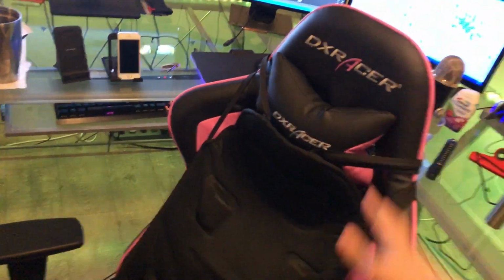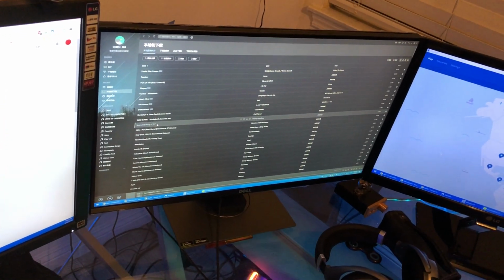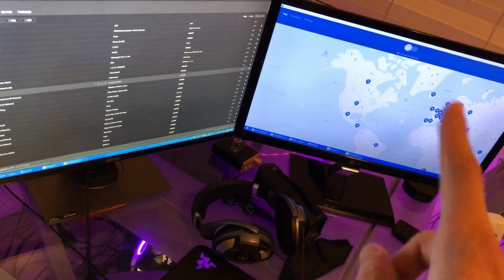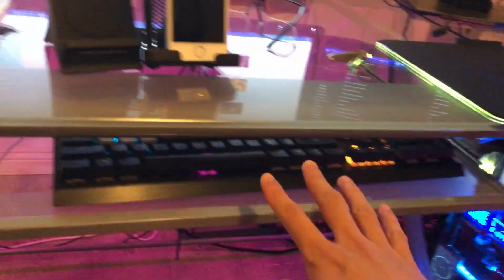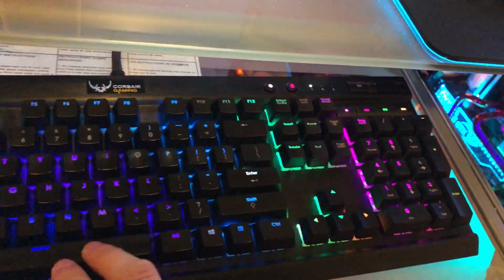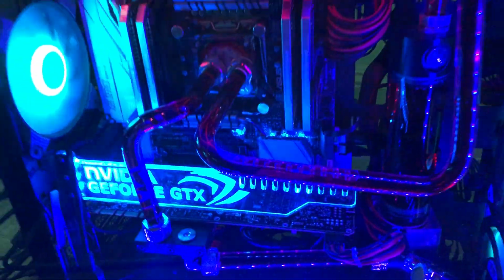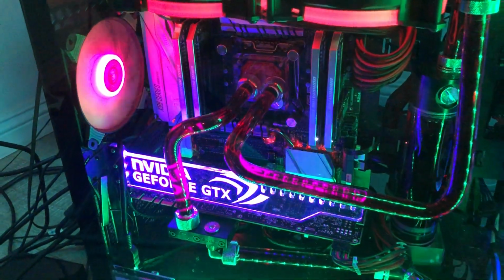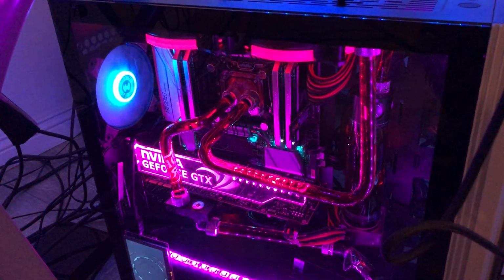Final PC room build 2018!